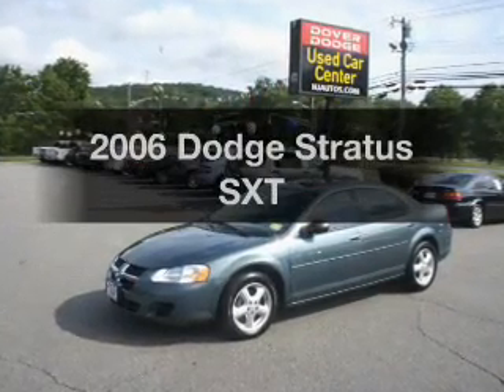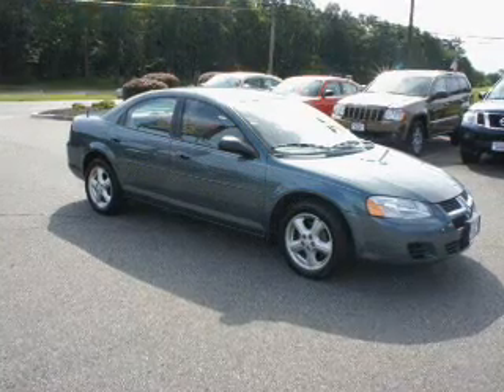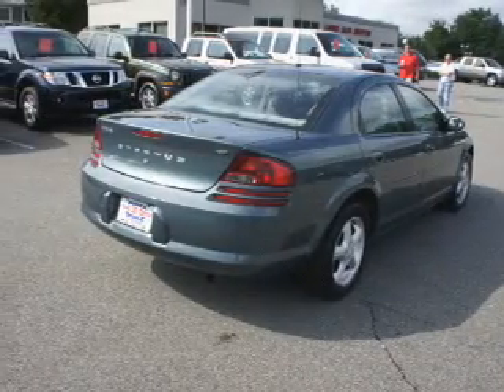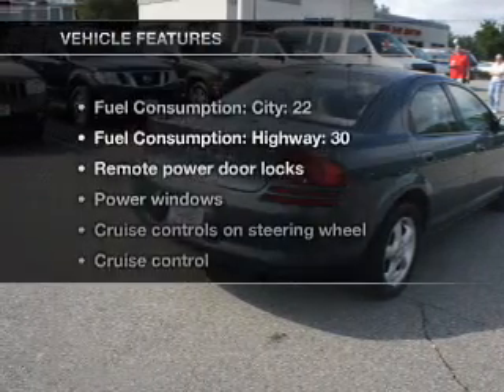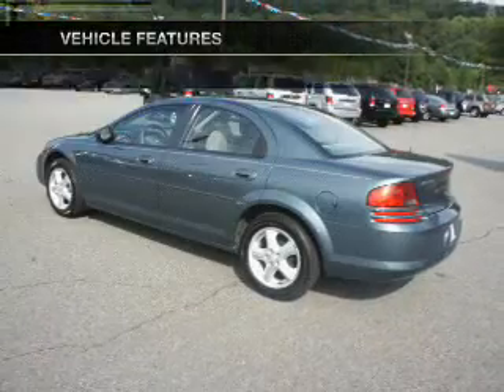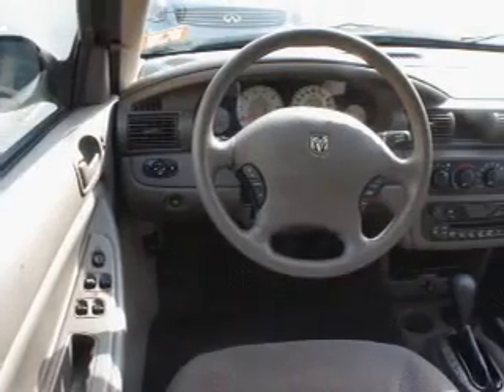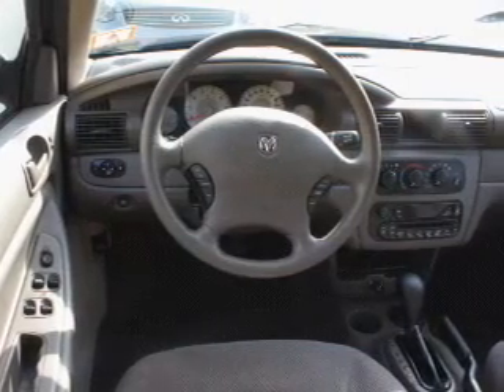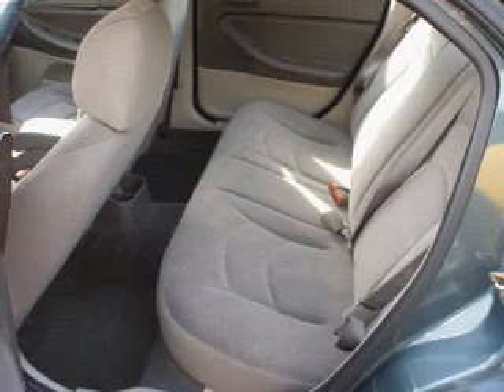2006 Dodge Stratus - Wharton NJ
Year: 2006
Make: Dodge
Model: Stratus
Trim: SXT
Engine: 2.4 liter inline 4 cylinder 16 valve
Transmission: 4-Speed Automatic
Color: Green
Mileage: 82386
Address:
214 RT 15 South